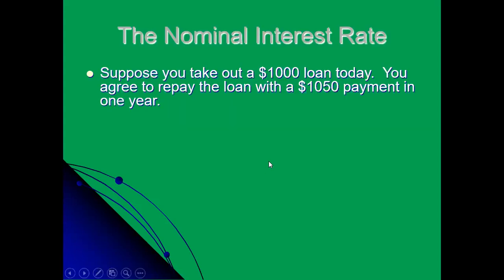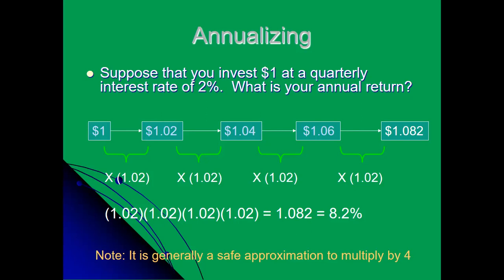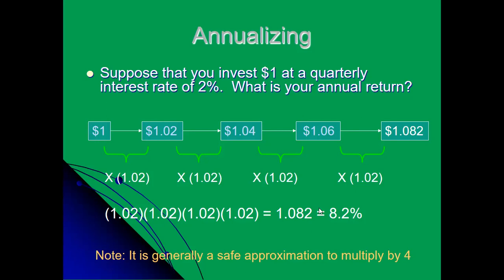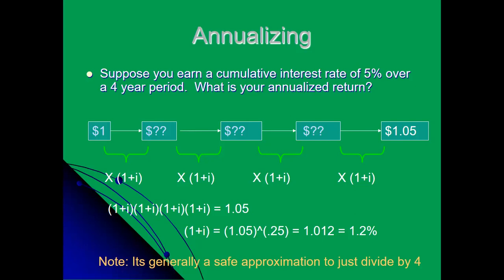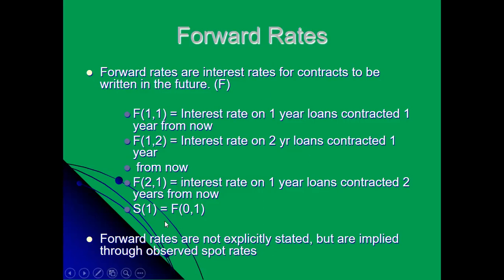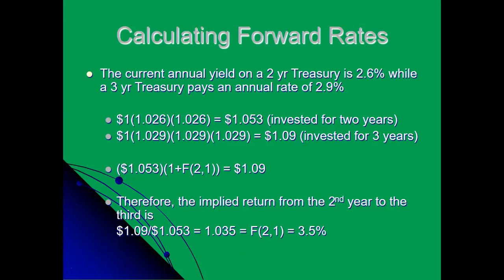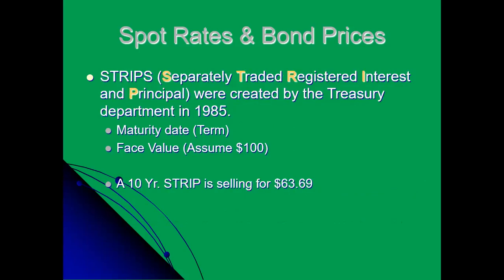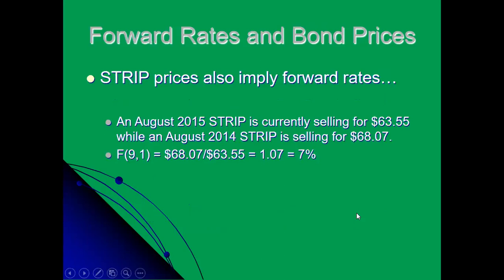Interest Rates Part 1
These are our discussions in the simplest way possible about Interest Rates Part 1.